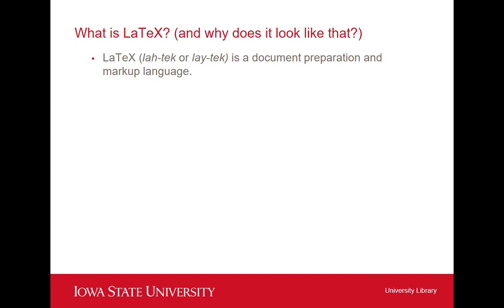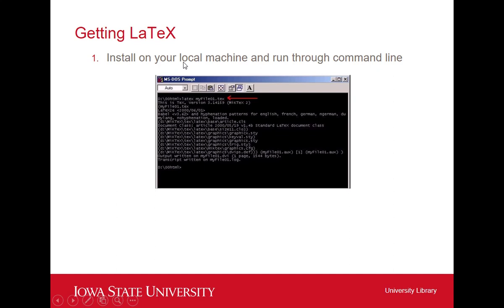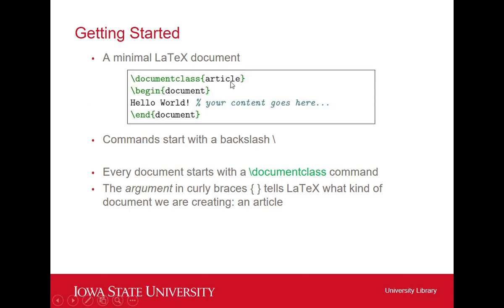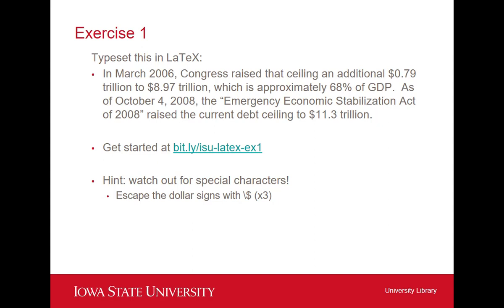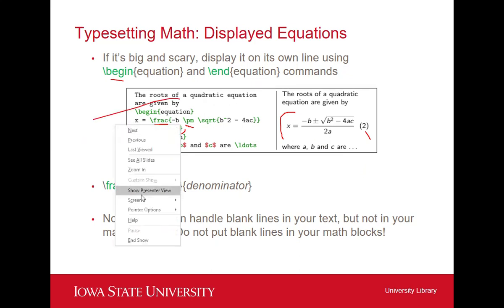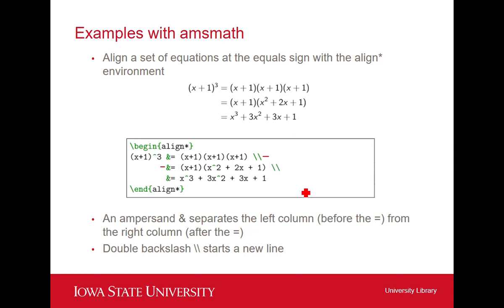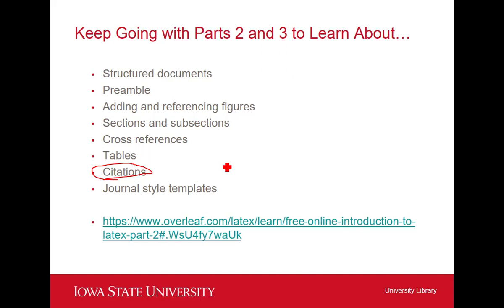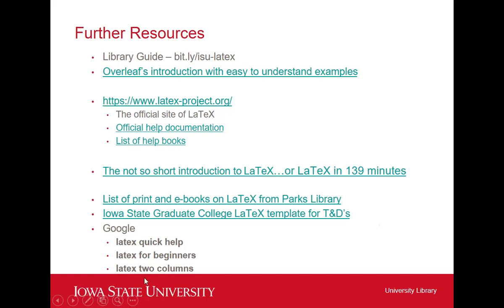Getting Started with LaTeX - Library Workshop